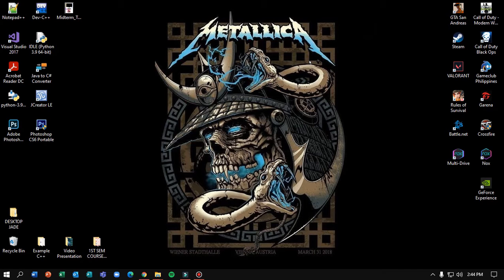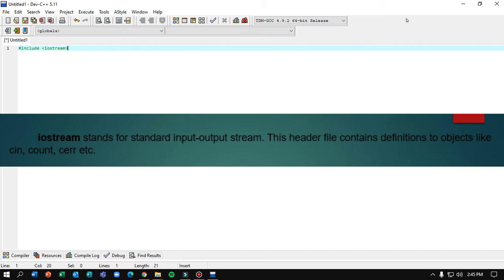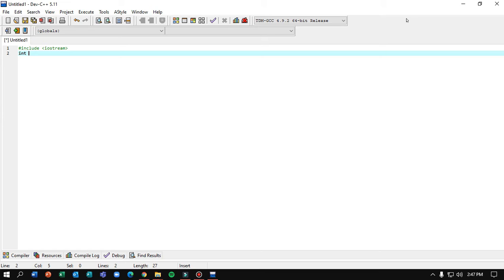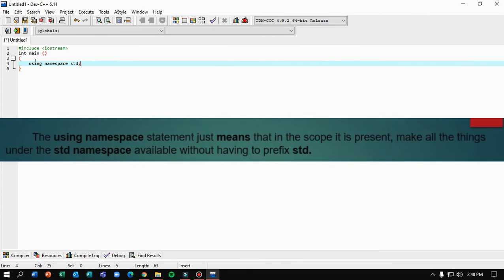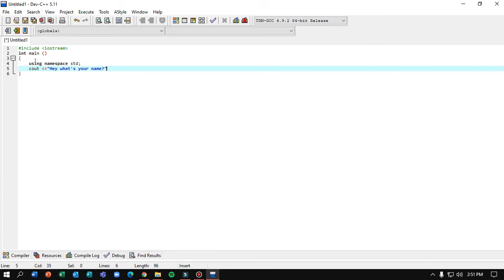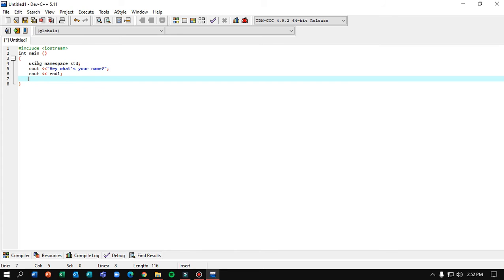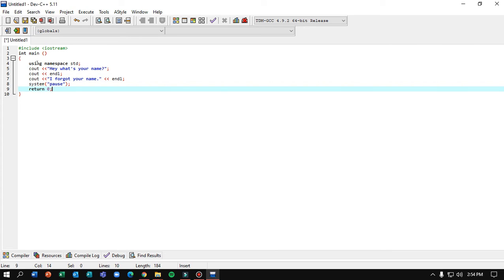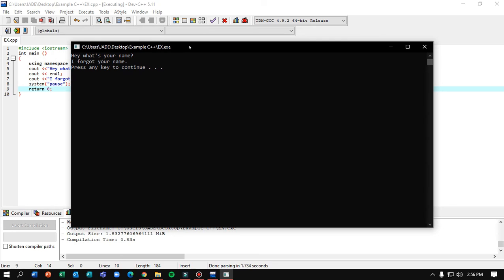C++ Programming Basic Syntax and function